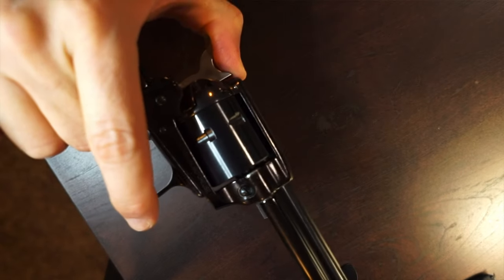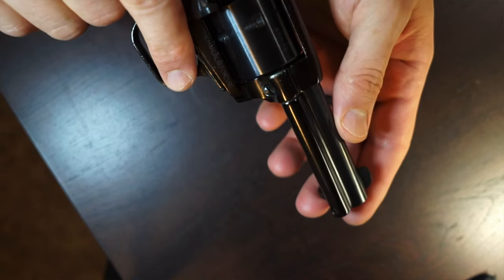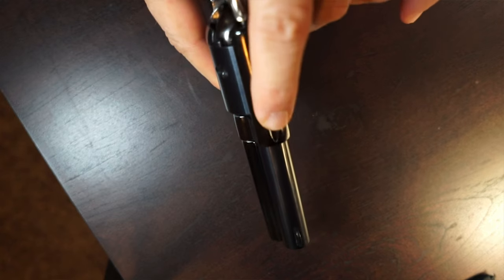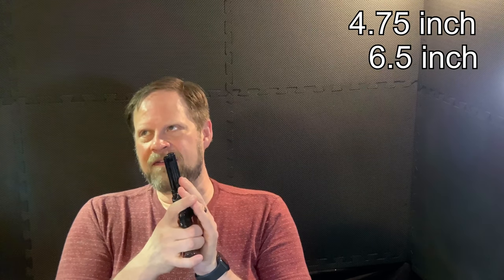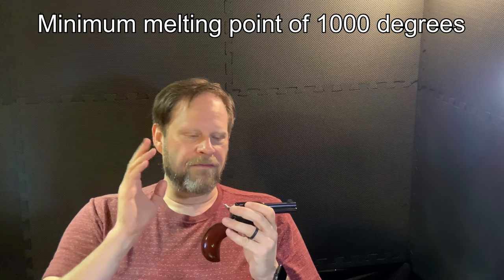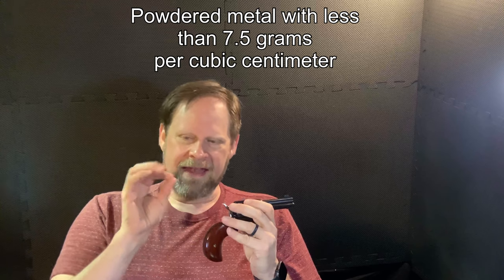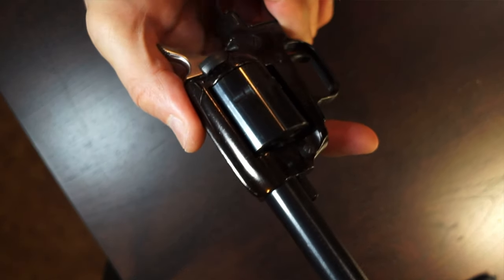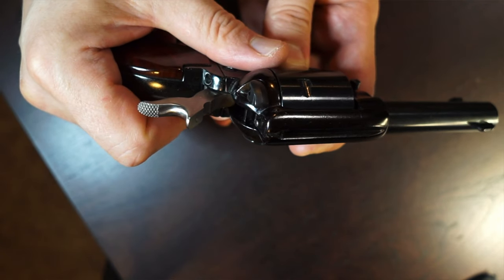Heritage Rough Rider 6 shot now and 9 Shot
I talk about the Heritage Rough Rider 6 shot and the new 9 shot version.  Also have some news about the 9 shot cylinder in the 6 shot frame.

Macro Lens:
Moment Macro lens

Main camera:
Iphone Moment mount case
Moment Anamorfic lens
Moment 58mm tele lens
Moment 18mm wide lens

Off camera:
Sony A5000
Sigma 19mm lens

Sound:
Blue Yeti Mic
Rode VideoMicro
AKG P220 Mic

Lighting:
Manfrotto Light stand